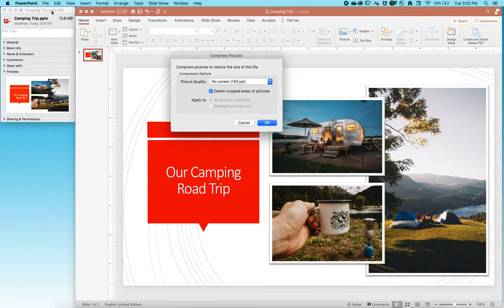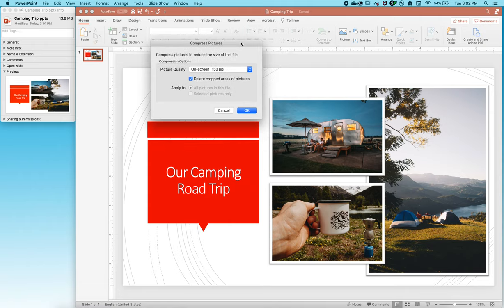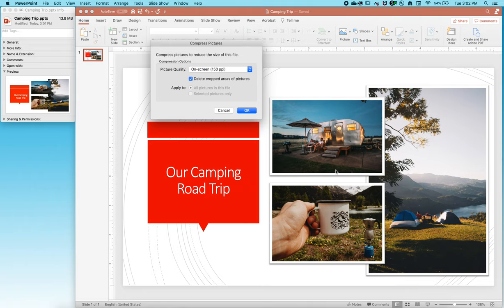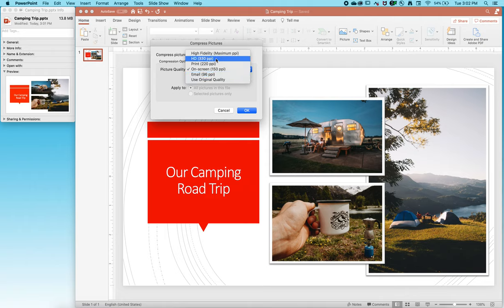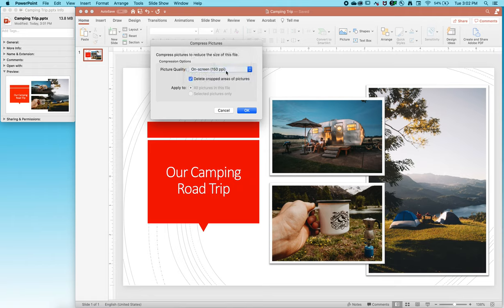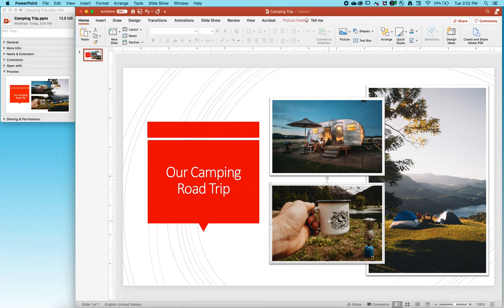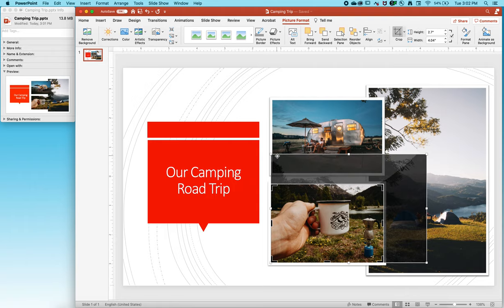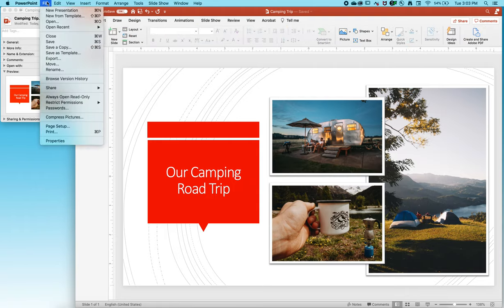How to Reduce File Size By Compressing Photos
Is your powerpoint too large to send via email? Photos are almost certainly the culprit!

Learn how to immediately reduce your powerpoint file size by compressing the photos - without losing quality!